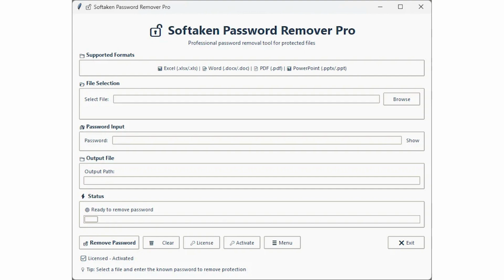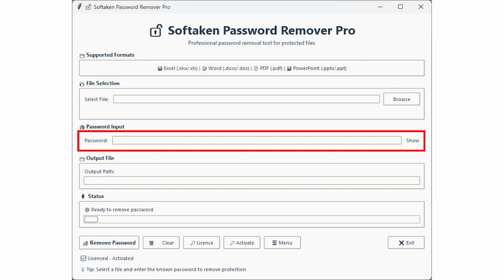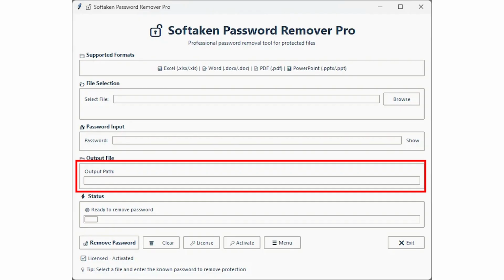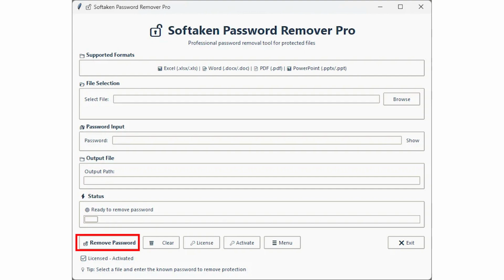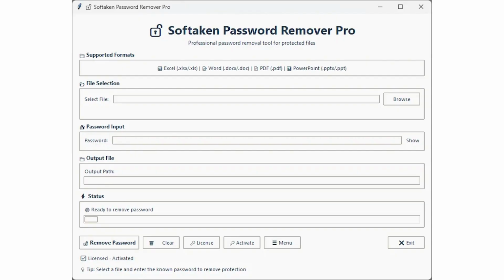How to Remove Any Password from Files (PDF, Word, Excel,Powerpoint) | Softaken Password Remover Tool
Forgot your password? No worries! Learn how to remove or reset passwords from files and devices quickly using this powerful password remover tool.

Works on PDFs, Word docs, and more. Remove passwords from PDFs and Word documents in seconds. No more forgotten passwords. One tool does it all. Supports PDF, Word, ZIP files, and more. Fast, Easy, and FREE.